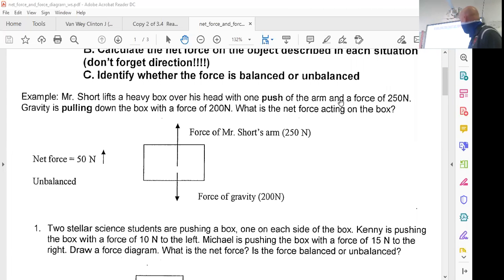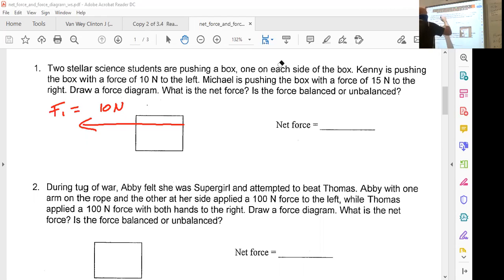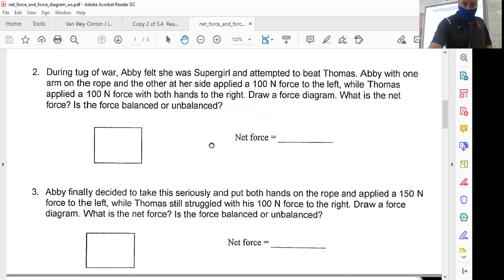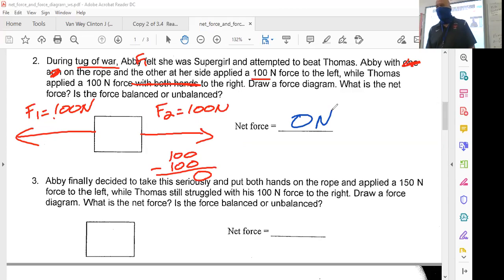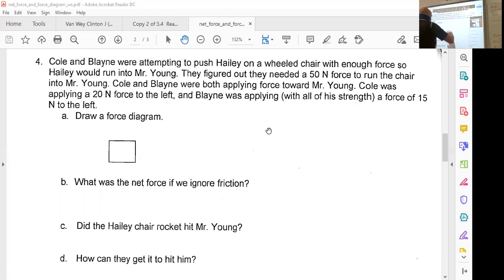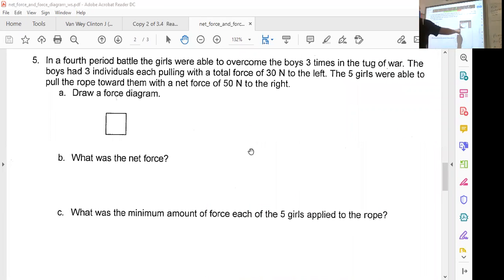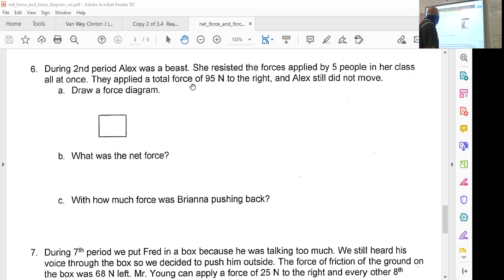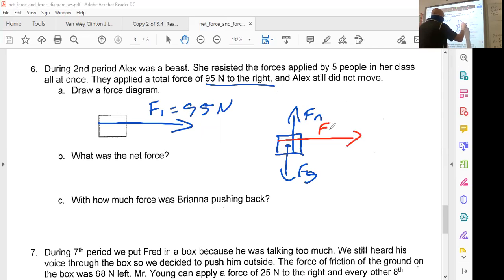Van Wey PSci 3.3 Free Body Diagrams Practice, part 2